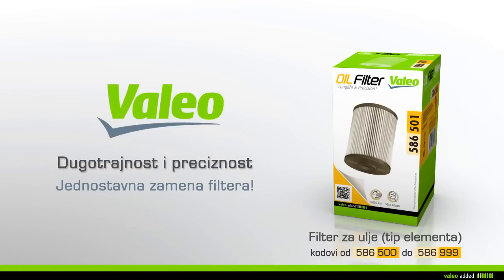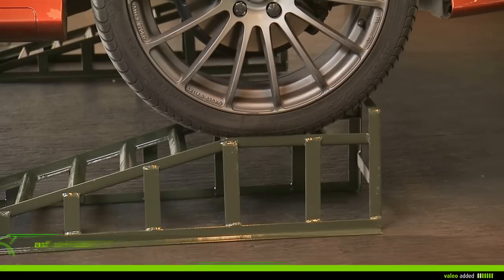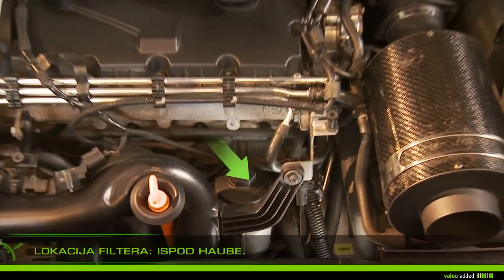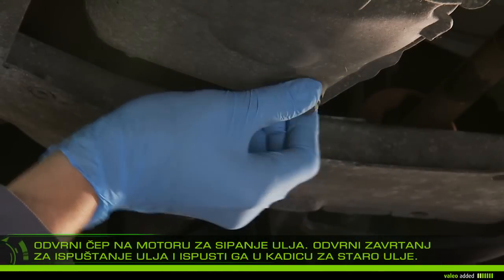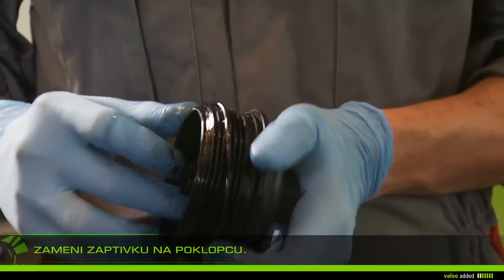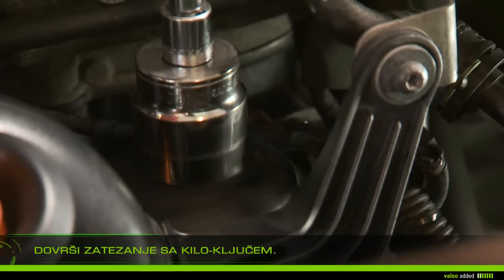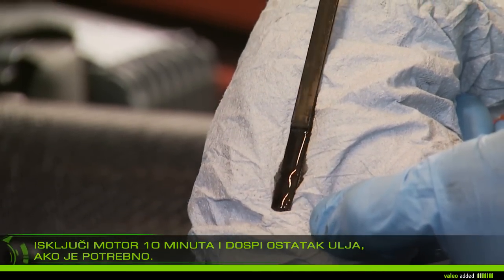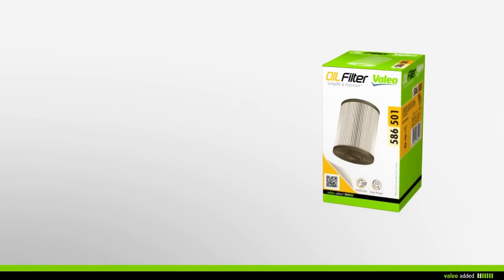[Driving Assistance] Valeo Filter za ulje - oprema uljnog filtera- element tip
"Valeo Filtracija motora - Filter za ulje
Element tip filter

Dugotrajnost & preciznost

Sa Valeo, zamena vašeg element tip uljnog filtera je jednostavna.

kodovi od 586 500 do 586 999

Valeo preporučuje zamenu filtera sa svakom zamenom motornog ulja na 15 000km ili svake godine, uz poštovanje preporuke za servisne intervale, proizvođača vašeg vozila.

Valeo, automotiv tehnologija, prirodna.